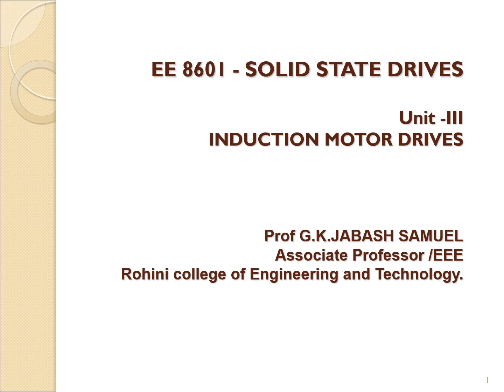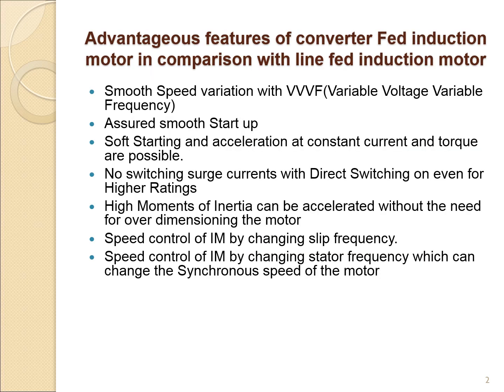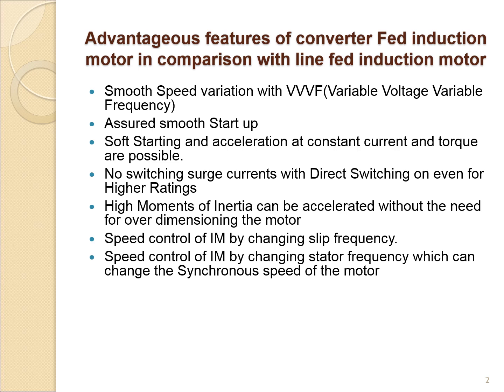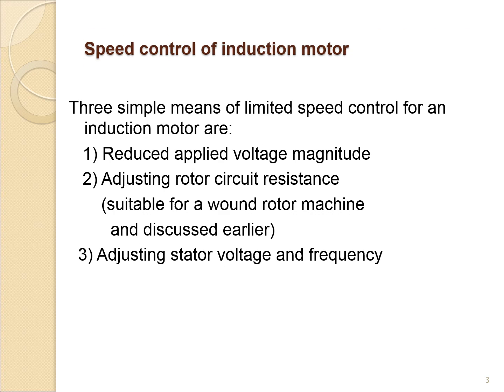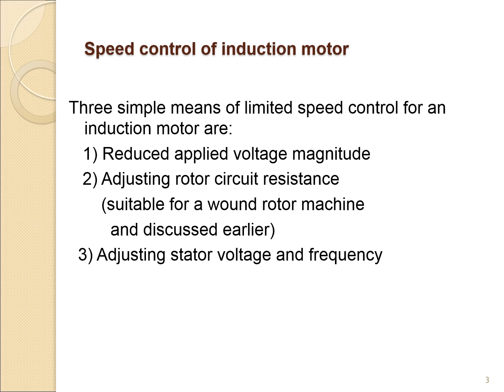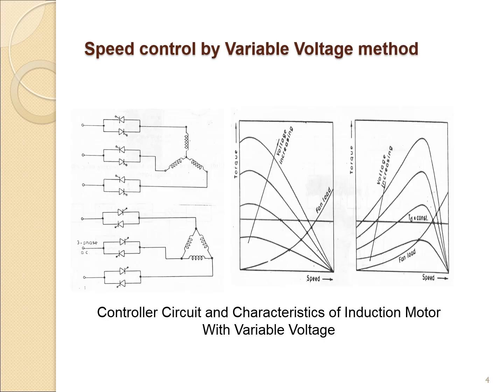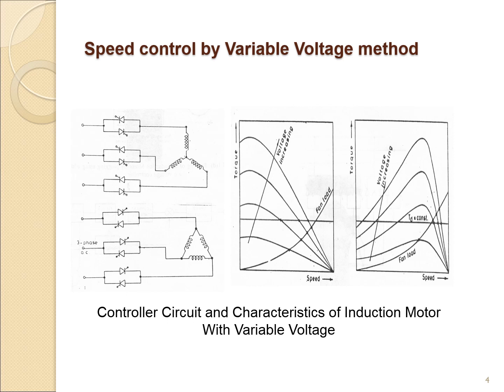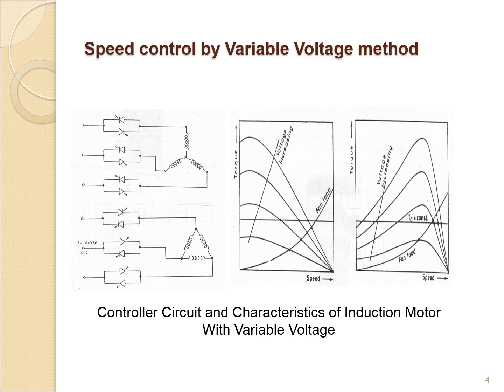SSD Unit 3